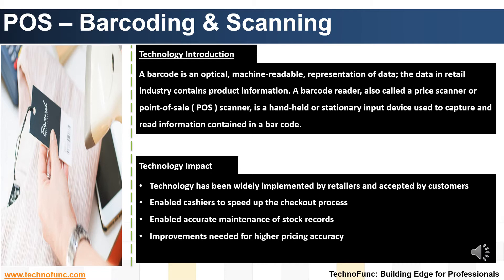Technologies for Retail Industry - Chapter 12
In this section, we will focus on current advances in technologies that have an application in the management of retail.
These technologies are being used or can be used to improve retailing and customer shopping and in-store experiences.
These technologies have the potential to transform stores layout, payment modalities & information flows in retail.